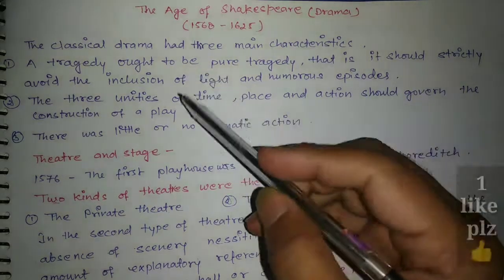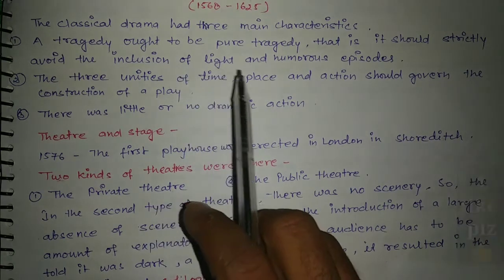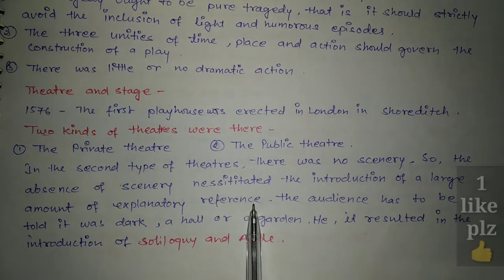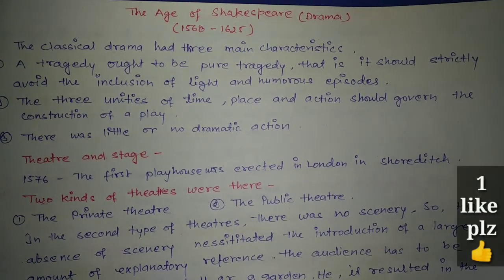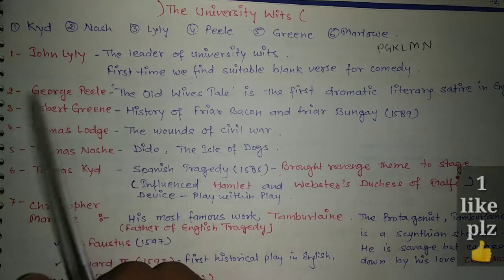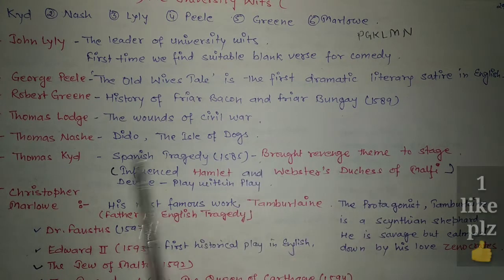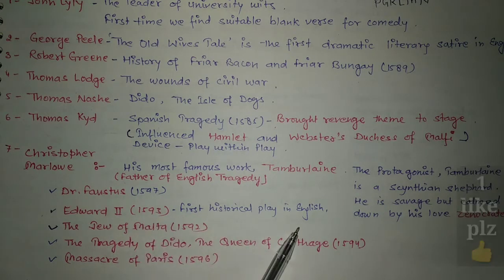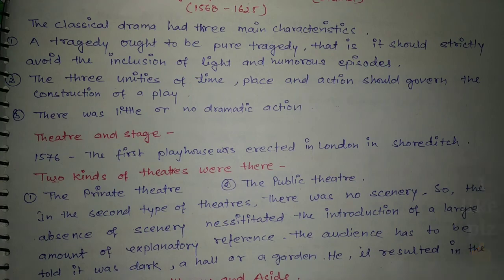History of english Literature||University wits||DAY 18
Bestnotestutorials.com
For other courses